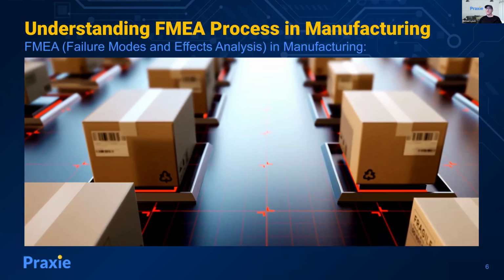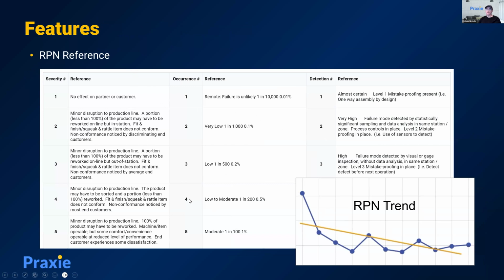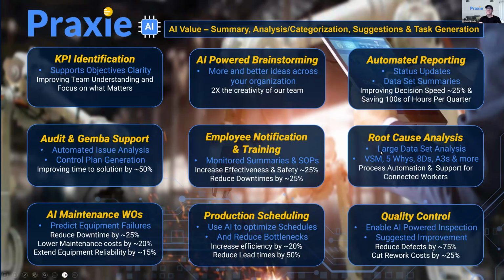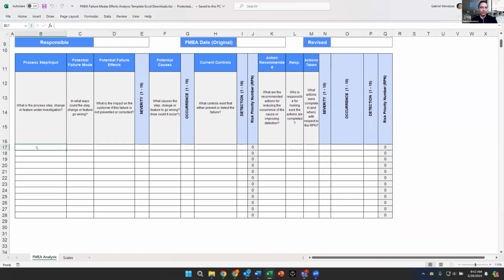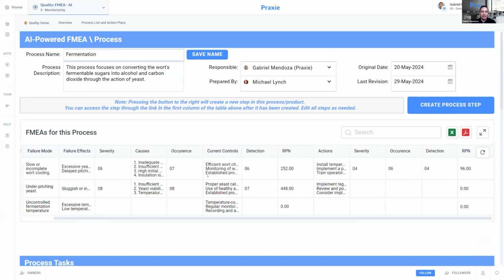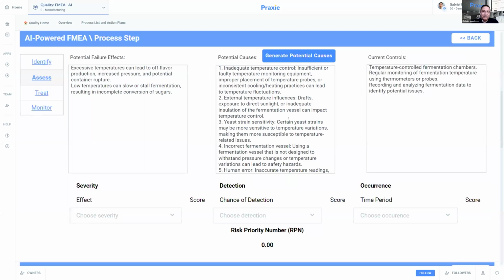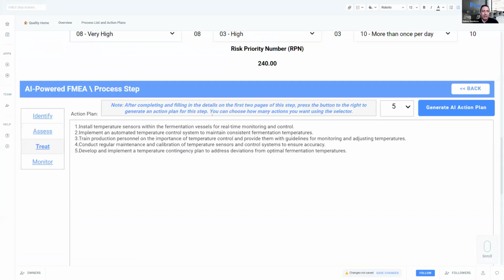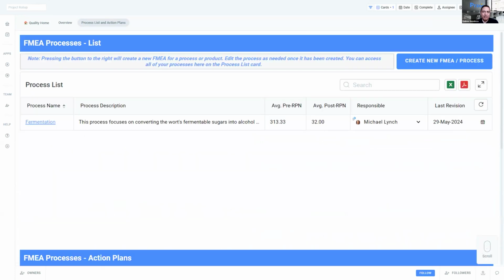Unlocking New Dimensions in Manufacturing: AI-Supported FMEA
Dive into the cutting-edge realm of manufacturing excellence with our webinar on AI-supported Failure Mode and Effects Analysis (FMEA). This session aims to revolutionize traditional FMEA processes by integrating Artificial Intelligence (AI), enabling manufacturers to achieve unprecedented levels of product quality, reliability, and safety. By harnessing the power of AI, participants will learn to identify potential failures more accurately and efficiently, ensuring that manufacturing processes stay ahead of the curve in a rapidly evolving industry landscape.

Predictive Failure Identification: Discover how AI algorithms can enhance FMEA by predicting potential failure modes even before they occur, using historical data and pattern recognition, leading to proactive risk mitigation.
Automated Risk Prioritization: Learn about the capabilities of AI to automatically analyze and prioritize risks based on their severity, occurrence, and detection ratings, thereby streamlining the FMEA process and focusing efforts where they are most needed.
Continuous Improvement Insights: Explore how AI-driven FMEA can offer deeper insights into the manufacturing process, identifying not only immediate risks but also long-term improvement opportunities for quality, efficiency, and safety.
This webinar is designed for forward-thinking manufacturing professionals keen on adopting next-generation technologies to enhance their quality assurance and risk management strategies. Participants will leave with a thorough understanding of how to integrate AI with FMEA processes, transforming challenges into opportunities for continuous improvement and innovation.